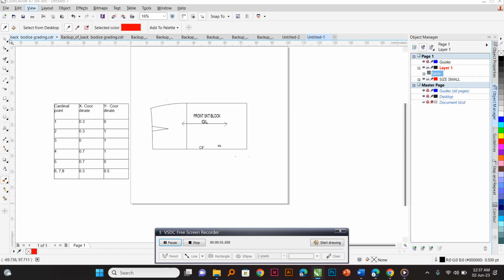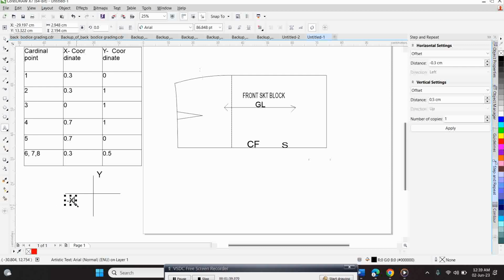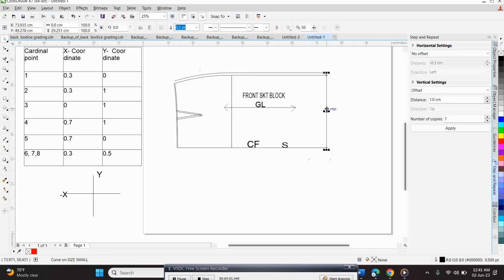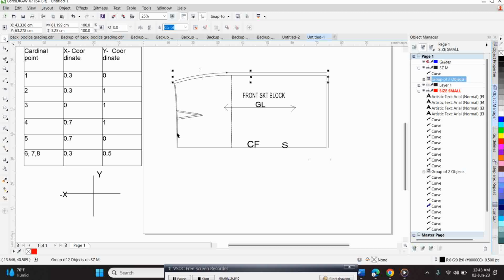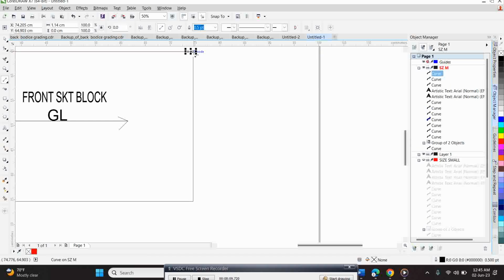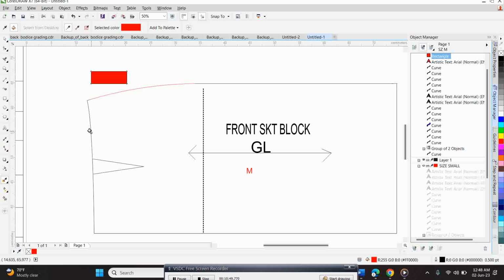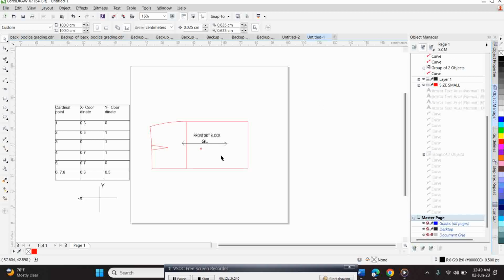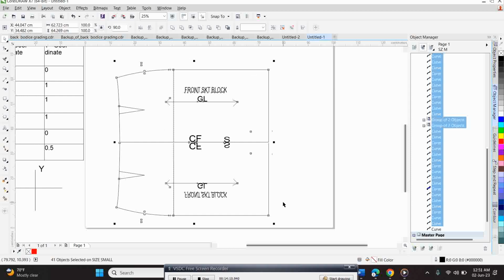PATTERN GRADING USING COREL DRAW - SKIRT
For corel draw beginners like me...